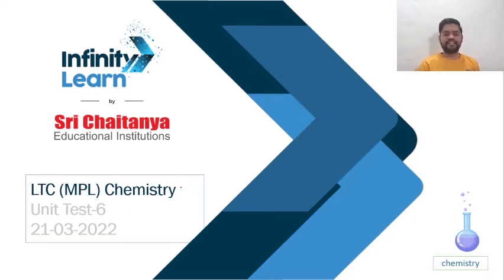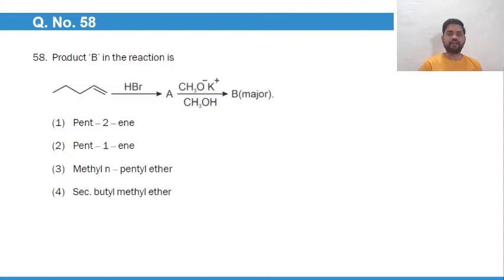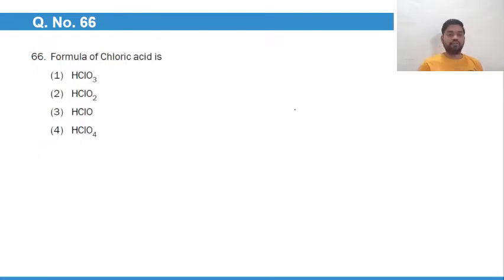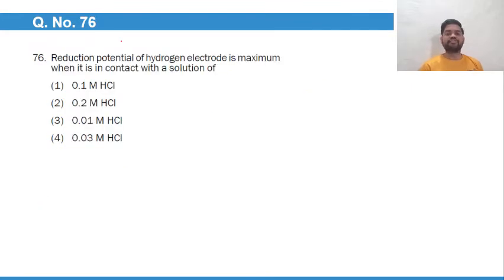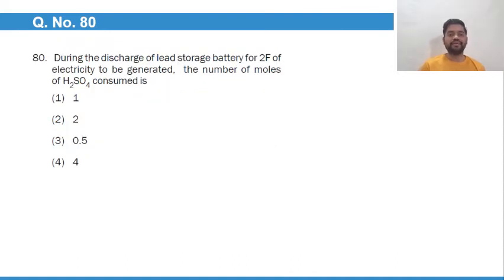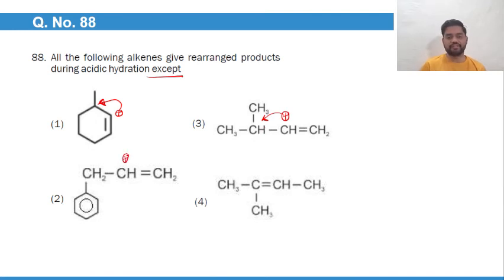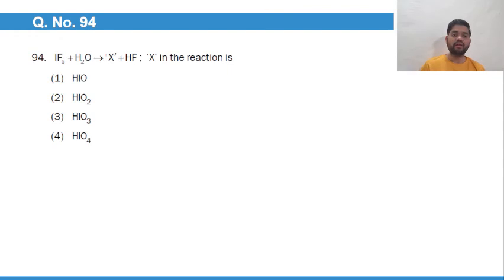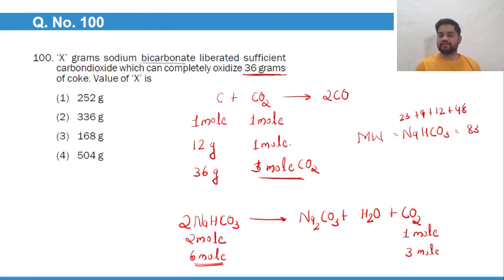MPL Chemistry Solutions|| NEET 2022 || LTC - UT 6 || AV || Infinity Learn